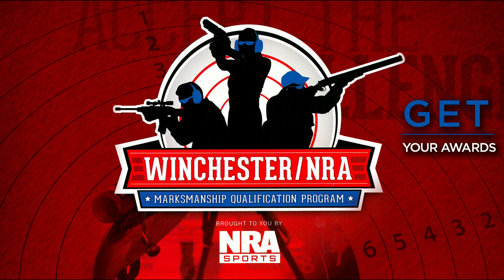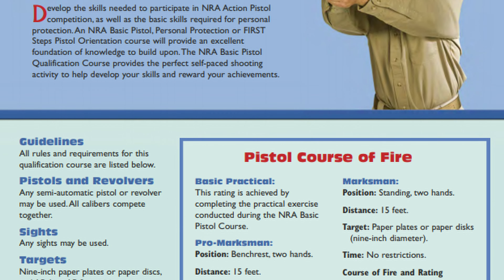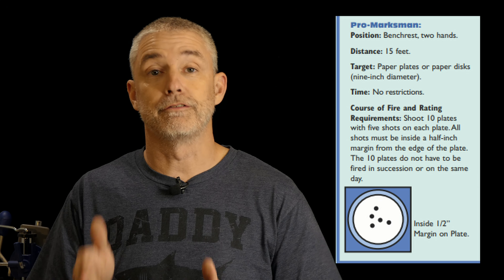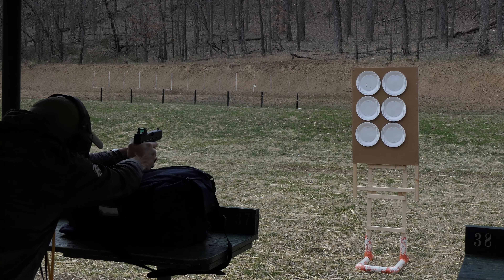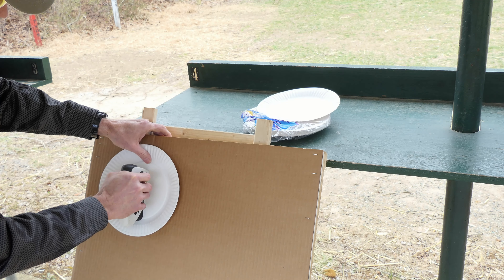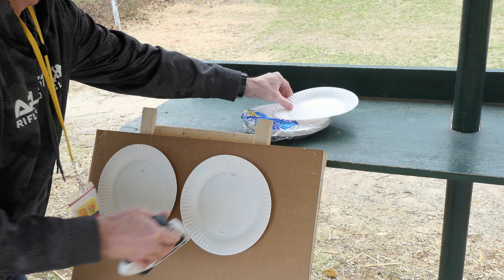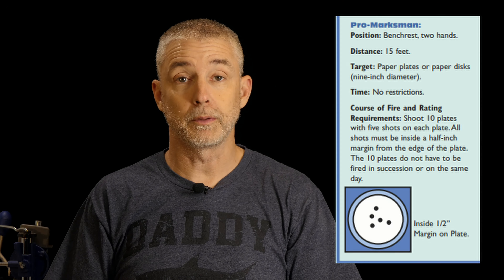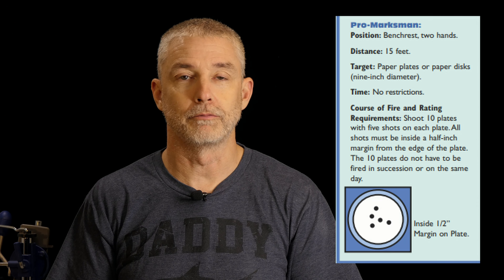[01] How to Earn the Pro-Marksman Rating in the NRA Winchester Marksmanship Qualification Program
The NRA Marksmanship Qualification Program offers shooters a self-paced training platform to develop their shooting skills. It's a drill. We set the standards and you meet the challenge! Progression is self-paced and scores are challenging but attainable. Performance is measured against established par scores and any shooter who meets or exceeds those scores is entitled to the corresponding recognition awards for that rating.

The courses of fire in the qualification program are designed to take shooters from beginning skill levels (Pro-Marksman and Marksman) through intermediate levels (Marksman 1st Class, Sharpshooter, and Expert) up to the nationally recognized skill level and pinnacle of the program, Distinguished Expert. By the time a shooter completes the Distinguished Expert rating in rifle, pistol and shotgun, he/she has attained a proficiency level paralleling that of a competitively classified Sharpshooter. Qualification shooting can be conducted anywhere including public ranges, at your favorite club range, or even on your own home range.

All awards—Pro-Marksman through Distinguished Expert—are ordered directly from the NRA Program Materials Center by the shooter or the program administrator. Program administrators should order awards in advance so they are available as soon as the rating is earned. This way, the student receives instant recognition. Individual shooters can order awards as each skill level is attained.